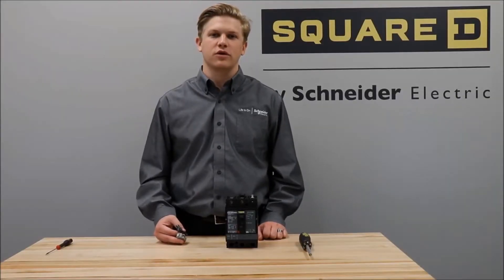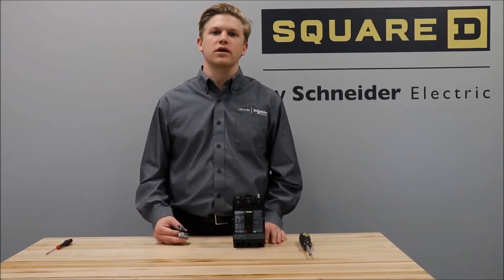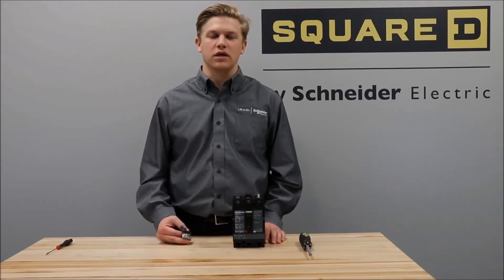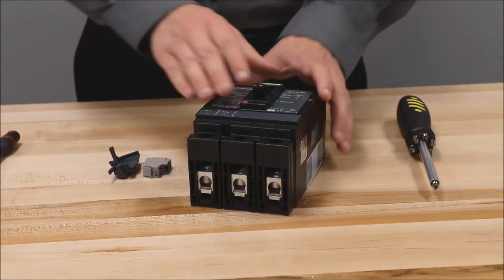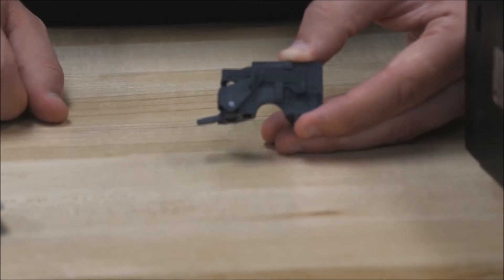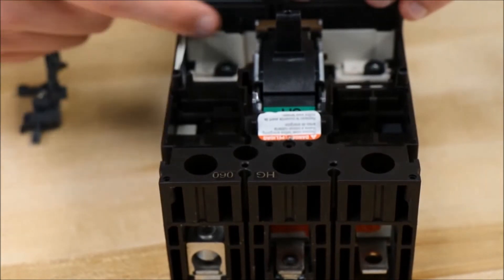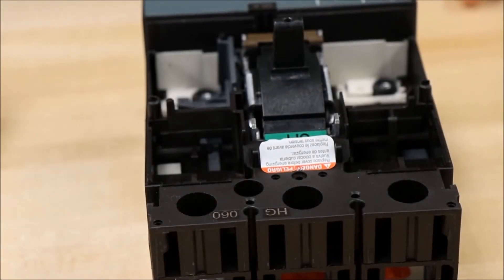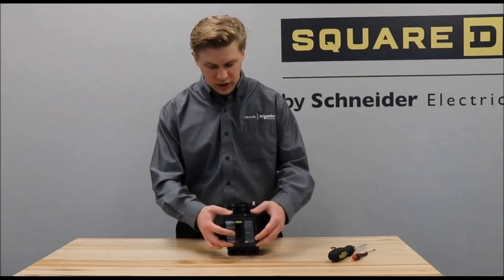Installing S29451 Overcurrent Trip Actuator on PowerPact H & J Breakers | Schneider Electric Support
Tutorial for installing the S29451 SDE Overcurrent Trip Switch Adapter on PowerPact H- or J-Frame Molded Case Circuit Breakers for use with S29450 and S29452 Aux/Alarm Switches.